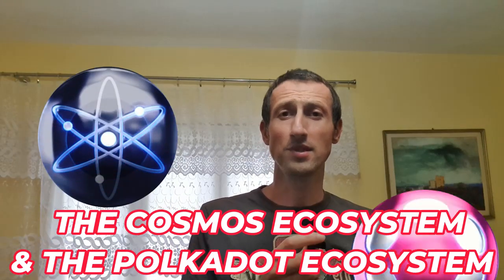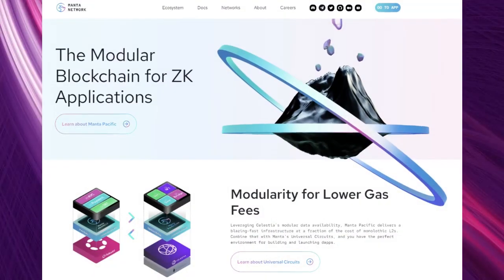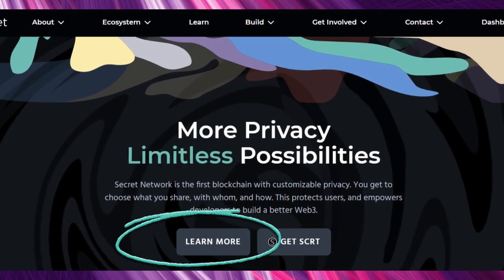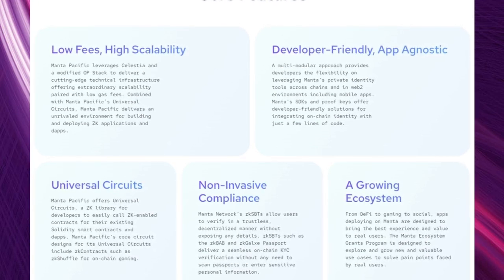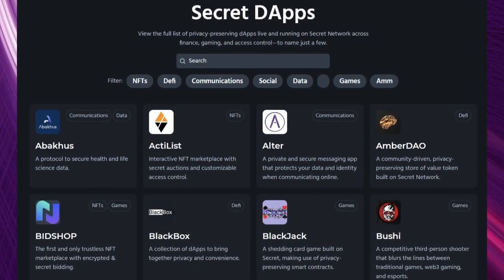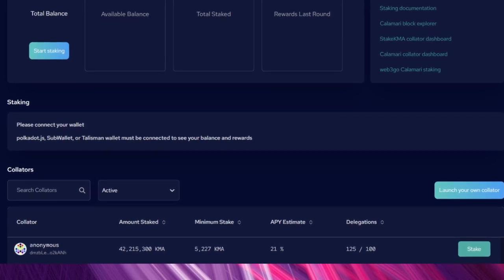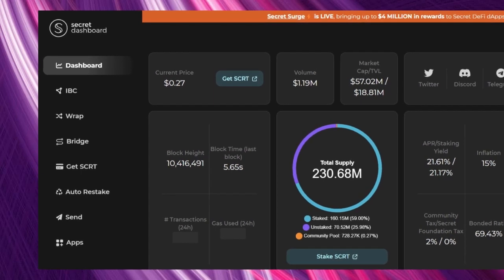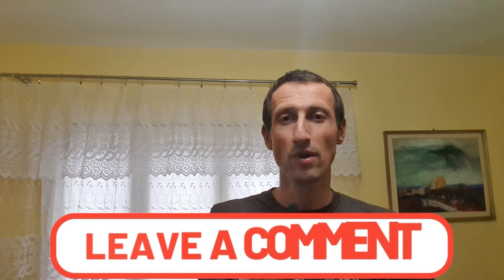Best Privacy Blockchain | Secret Network vs Manta Network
In this video, I compare Manta Network from Polkadot with Secret Network from Cosmos! The two best Privacy platforms of each ecosystem. Check out the video to understand what each of them has to offer and how they differ in some aspects!